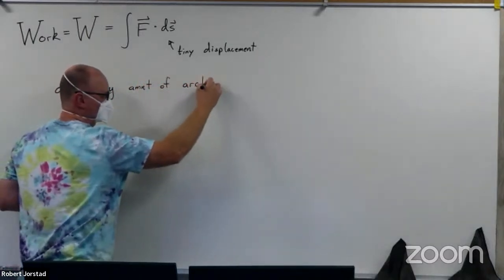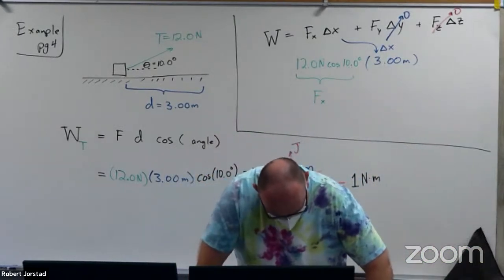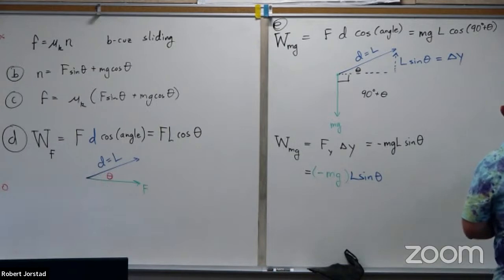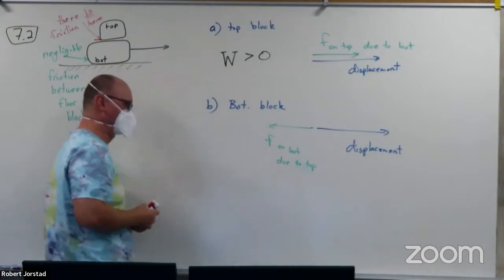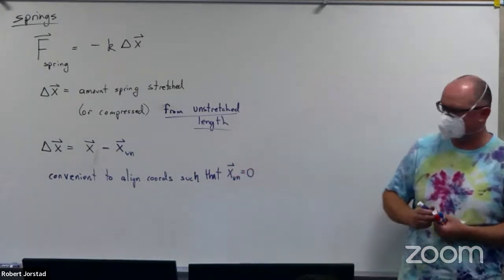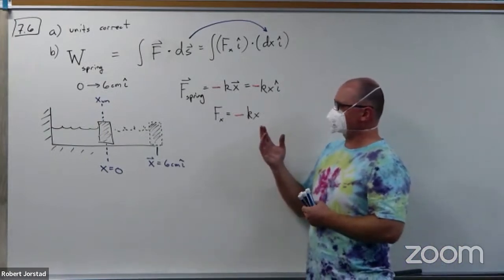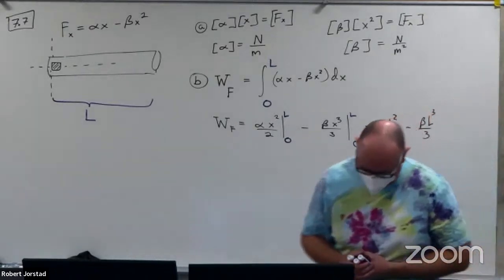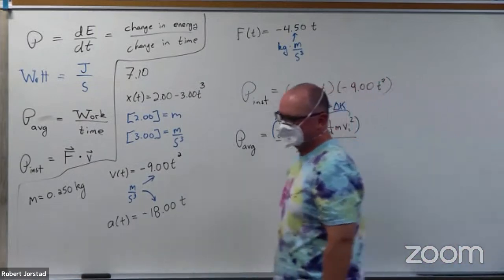161L Kinetic Energy, Work, and Power